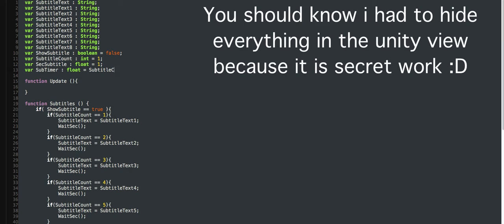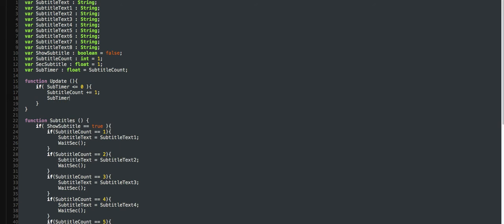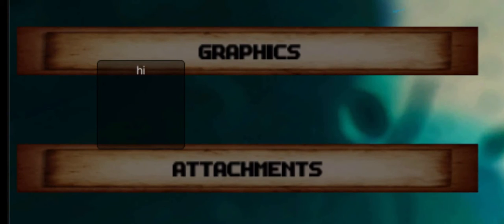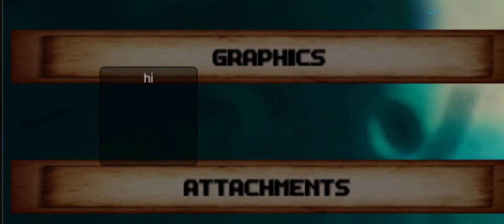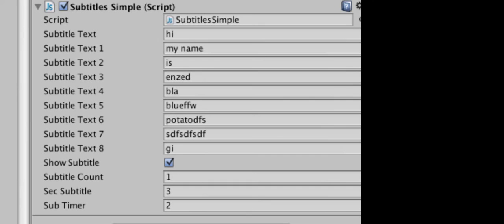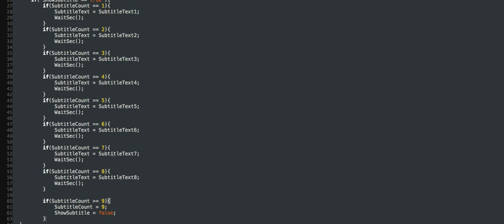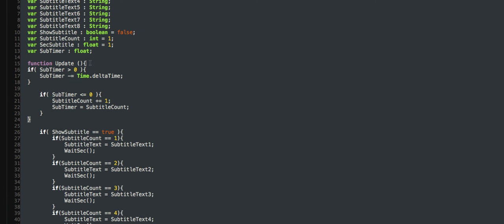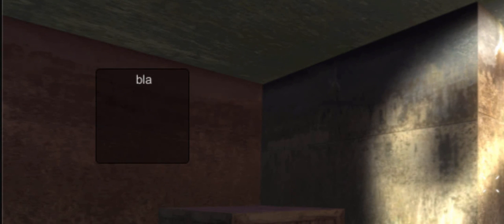[UNITY] Simple Subtitles tutorial Part 2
So here it is :D I thought in my head a way more simple way to do but im not sure if ill do a tut on it , ill try it though:)